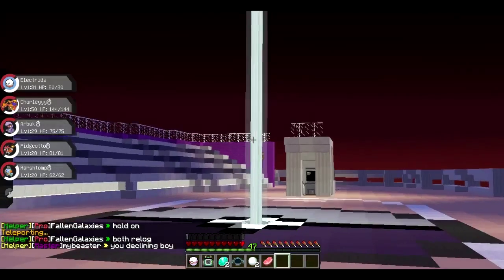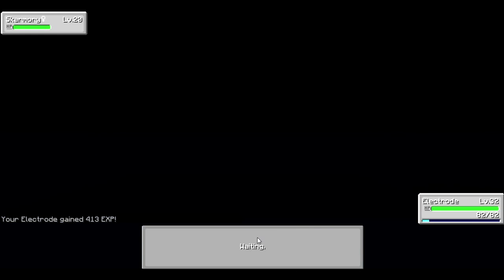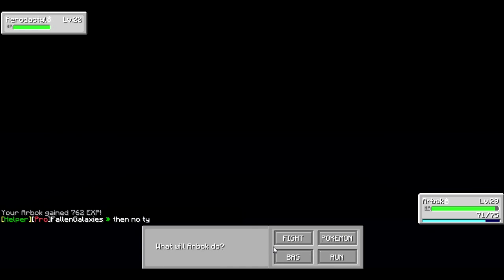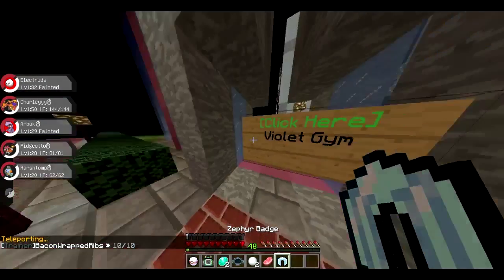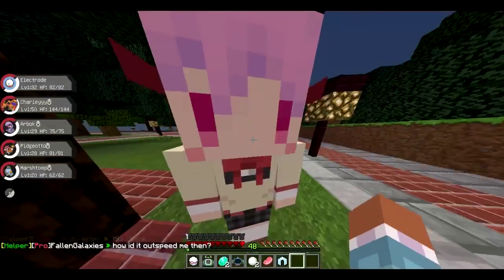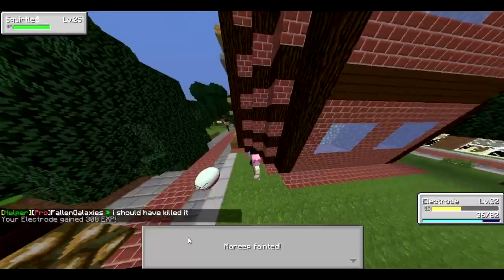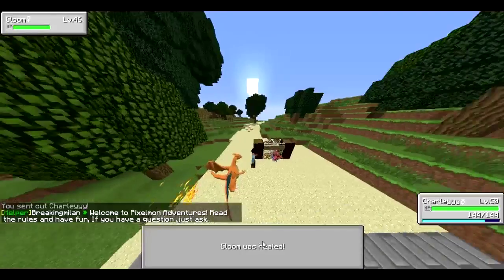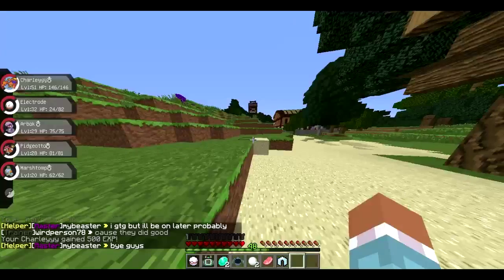THE VIOLET CITY GYM! - Minecraft Pixelmon Episode 4.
Hello there! I'm Bruceja (A.K.A Bruce) and i make different kinds of video's on YouTube, these can be gaming video's, but can also be tutorials, and lego video's! Thank you for reading and enjoy my video's :D

NOTE:

Any of the Music used in my video's is NOT owned by me!